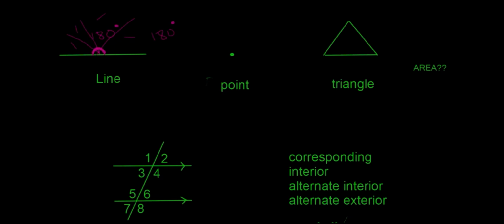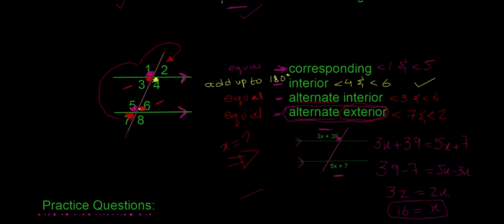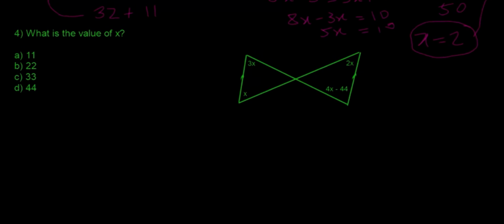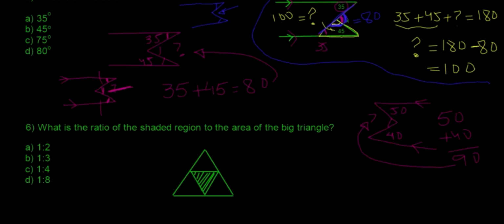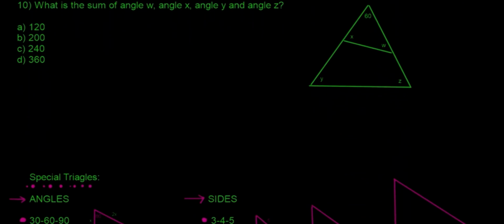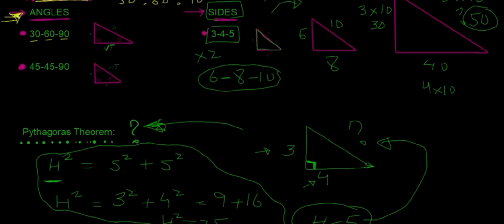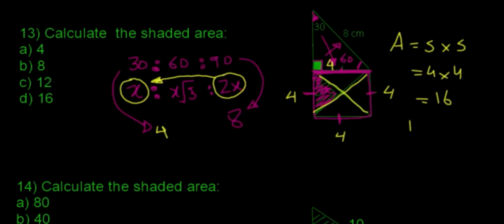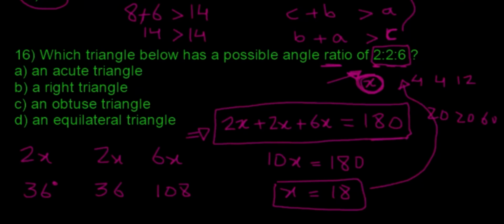23 October 2021